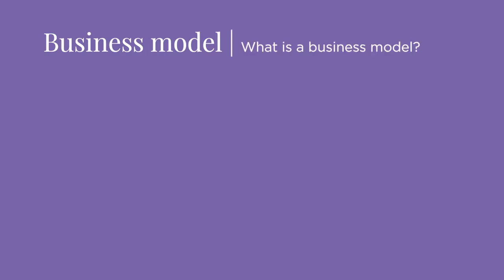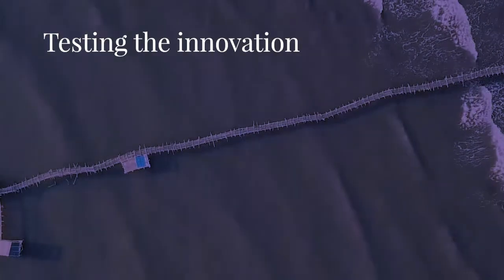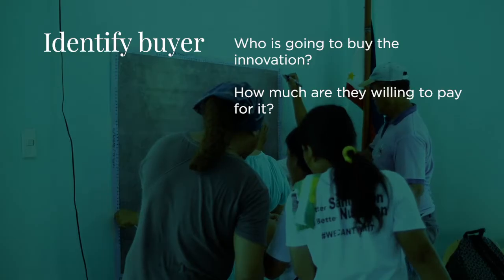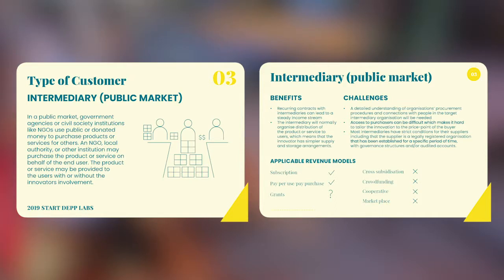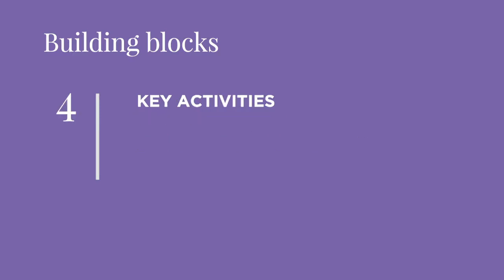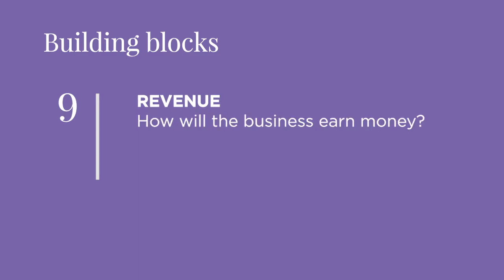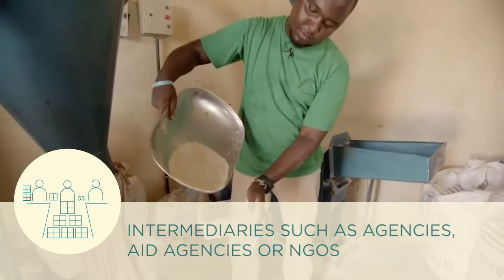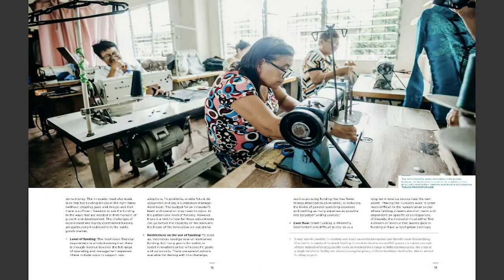Humanitarian innovation - business model cards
This video tells you how to use the business model cards, to assist you, as innovators, to develop strategies you can employ to financially sustain your innovations.